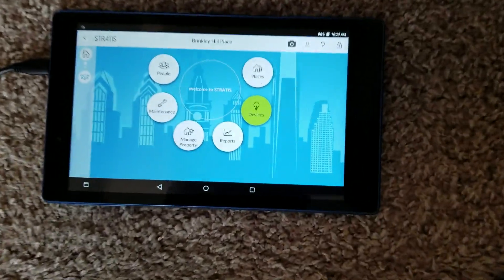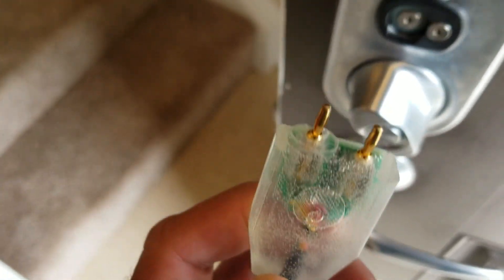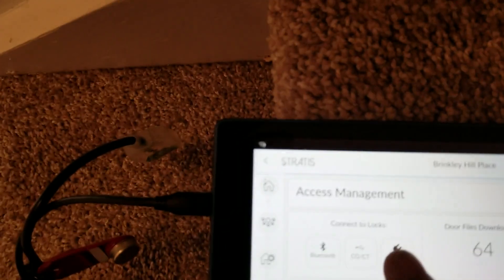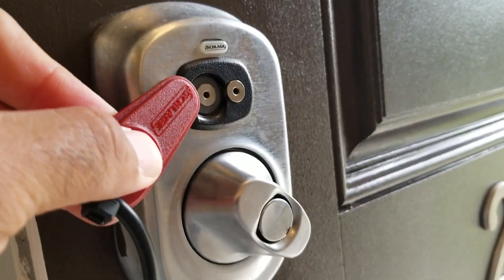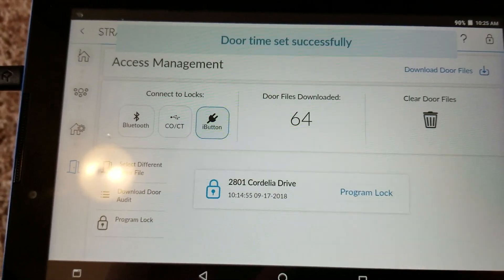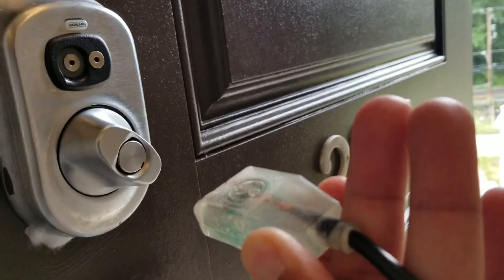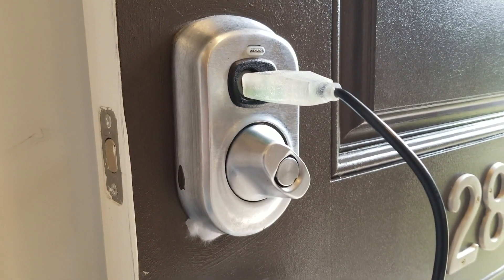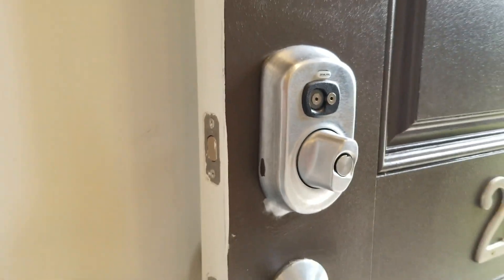Part 3 - Program Schlage iButton Keyfobs using STRATIS IoT Tablet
Part 3 Shows how to program physical BE367 (aka FE210) lock installed at a Unit door using STRATIS IoT Tablet.